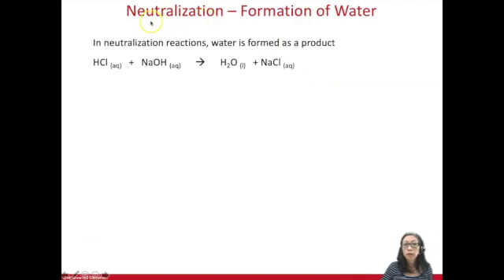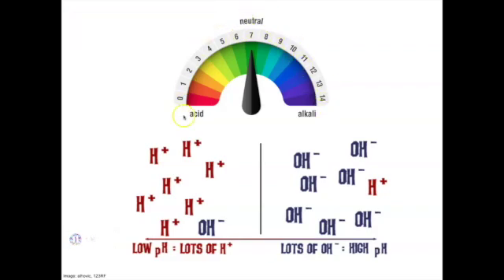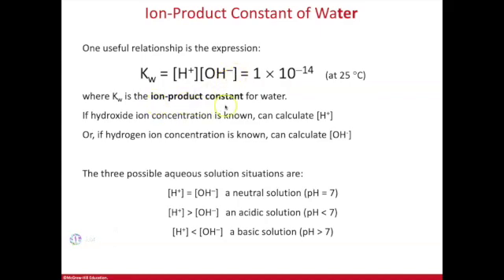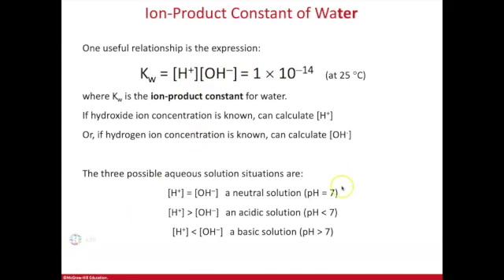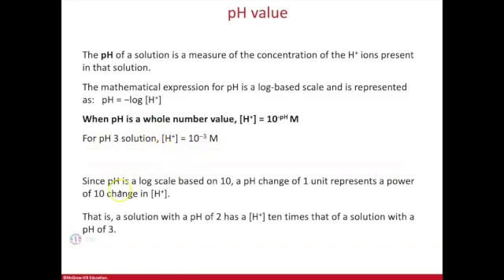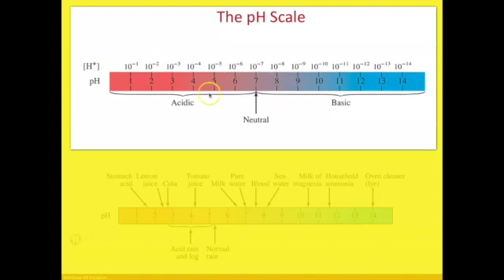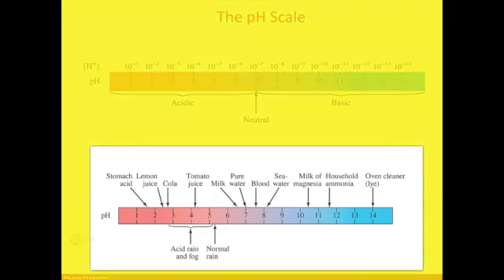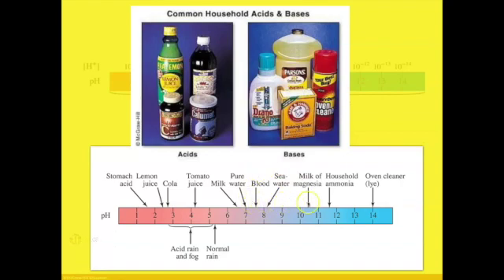Acidic, Basic, Neutral Solutions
8.3 Lecture
Acidic Solutions= low pH, high H+
Basic Solutions = high pH, low H+
Neutral Solutions
pH values of everyday chemicals